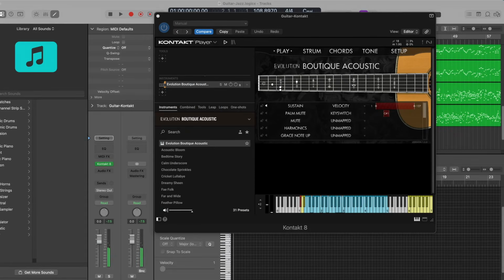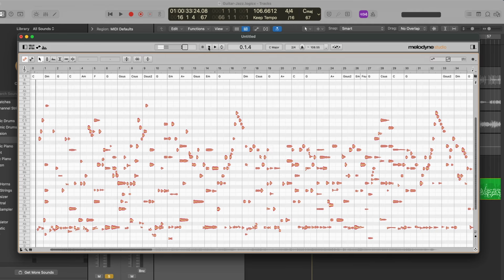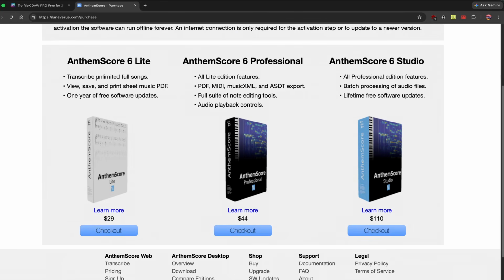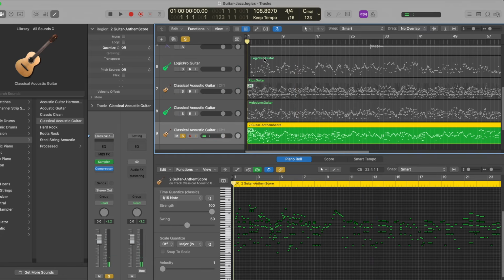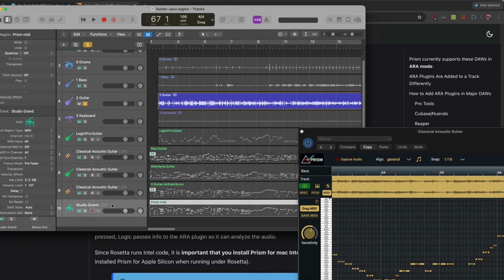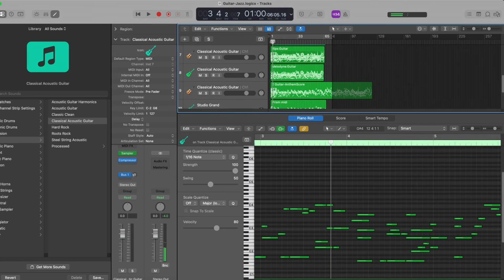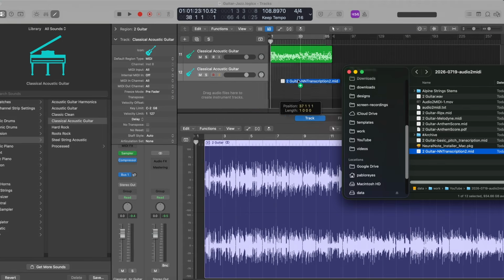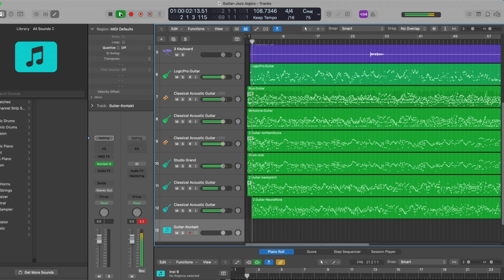Best Audio to MIDI Converter? I Tested Several Tools (Free & Paid)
Get your free guide: Turn Any Song Into MIDI

Need to convert an audio recording into MIDI?

In this video, I compare 11 different Audio-to-MIDI converters using the exact same guitar recording, so you can hear the results and decide which one is worth your time and money.

Whether you want to:

- Fix mistakes in a recorded performance
- Play the same notes with a different virtual instrument
- Transcribe a song for learning or arranging
- Convert guitar or piano recordings into editable MIDI

this comparison will help you choose the right solution.

I also discuss:

- Free vs. paid options
- Accuracy and limitations
- Which converter produced the best results

Timestamps:
01:30 RipX AI DAW
04:44 Melodyne
07:42 AnthemScore
13:03 Logic Pro DAW
14:37 Back to AnthemScore
17:40 Prism
20:17 Free DAW options (to use Prism with ARA)
24:20 (FREE) Basic Pitch
26:35 Ableton Live
26:46 FL Studio
27:07 (FREE) Neural Note
33:11 Samplab
34:37 PureMIDI

MIDI Keyboard
USB Drive